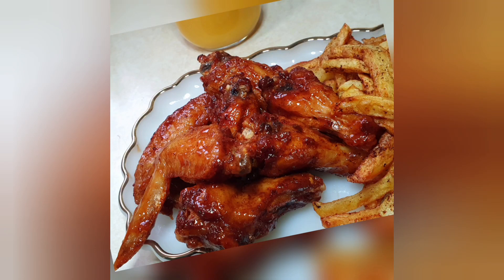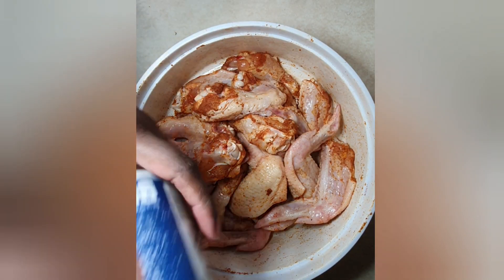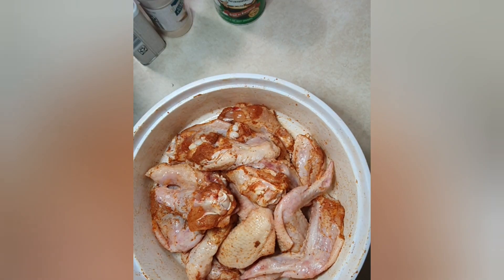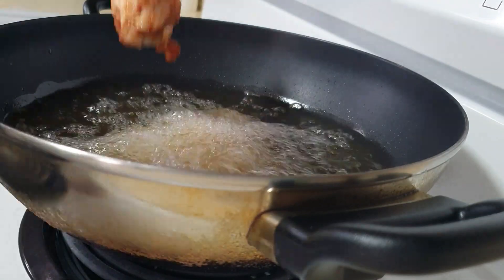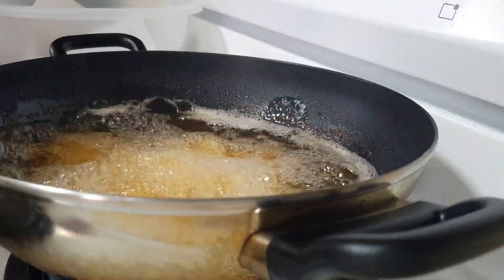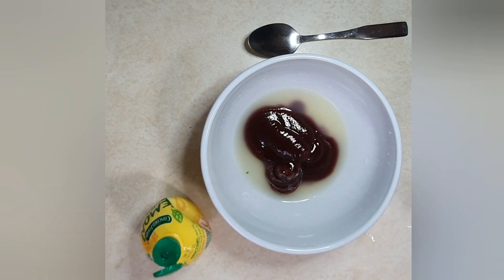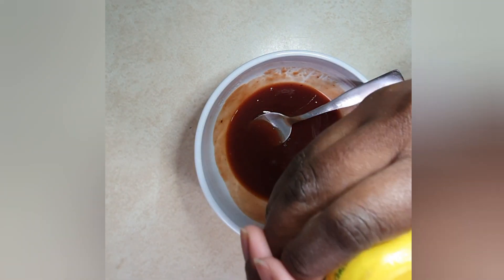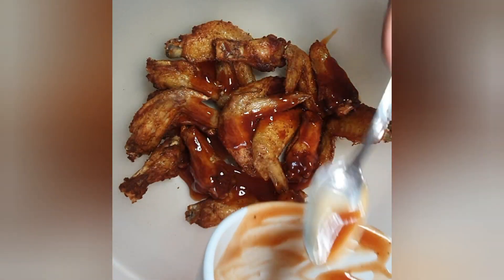LIME BBQ CHICKEN WINGS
Ingredients:

Chicken Wings
Marination- Salt, all purpose seasoning(Creole seasoning), black pepper, garlic powder, paprika powder.

Sauce- 1.5 to 2 tbs of BBQ sauce, 1 tbs honey, 2 squeezed lime juice, 2 tbs of lemon juice. *Adjust to the liking of your taste.